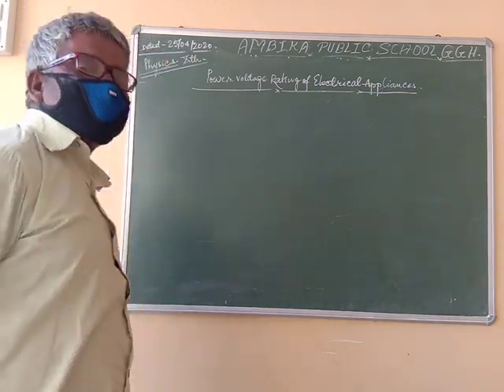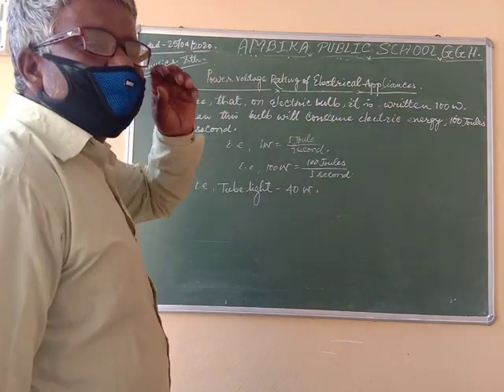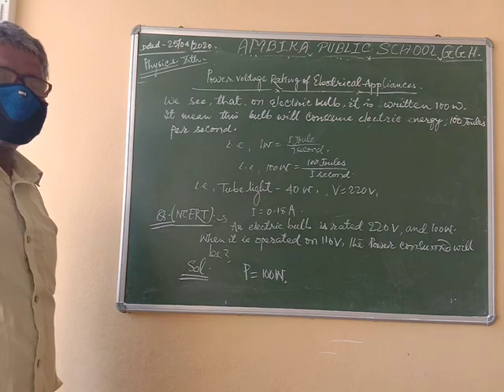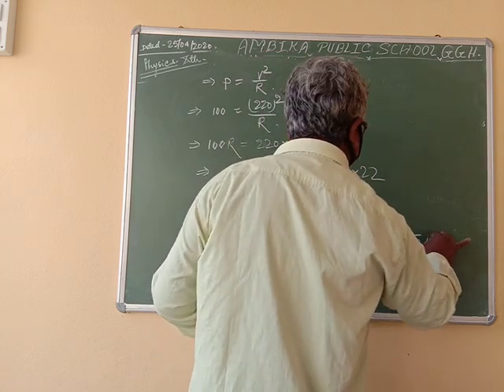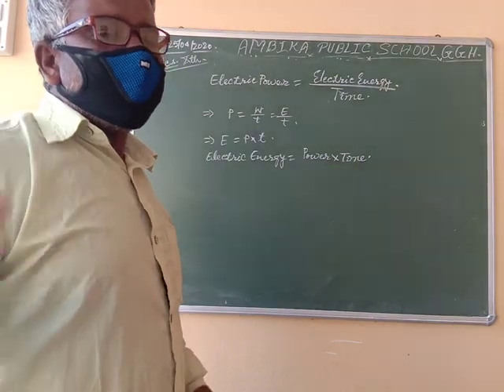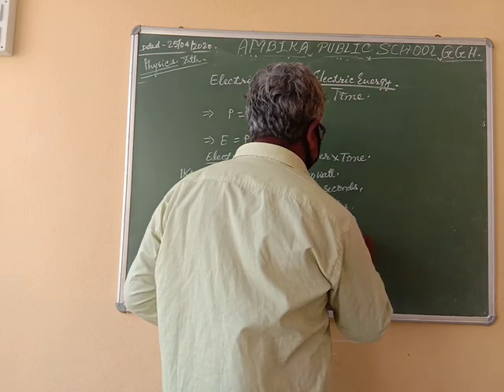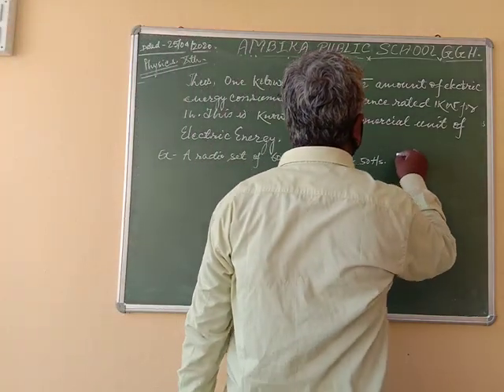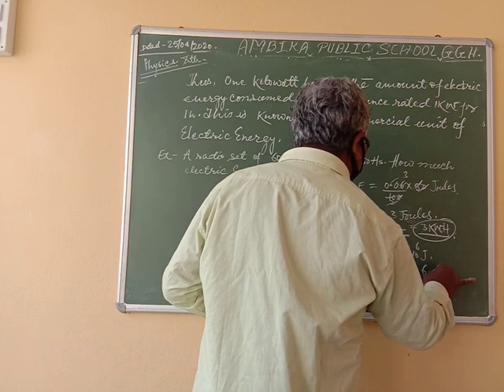APS |class-10|Science|Physics|Day-08|Electricity -Part 8|by M.Hasan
Electricity -Part 8|by M.Hasan